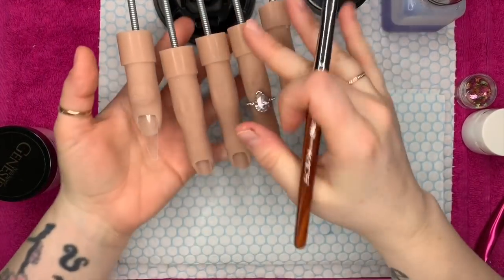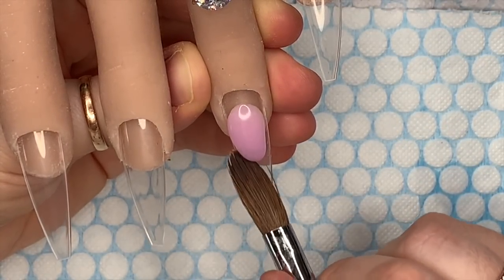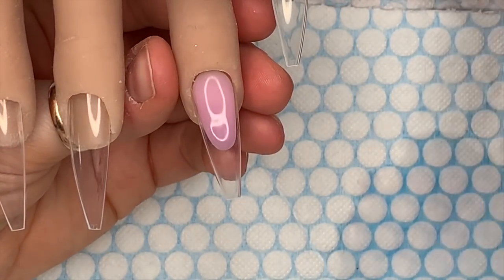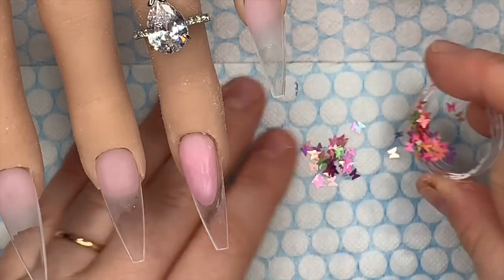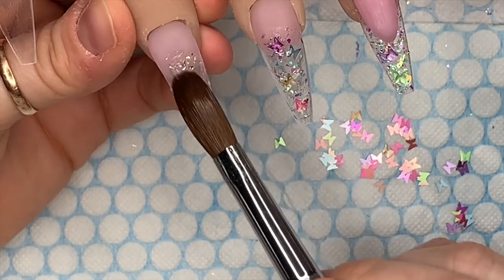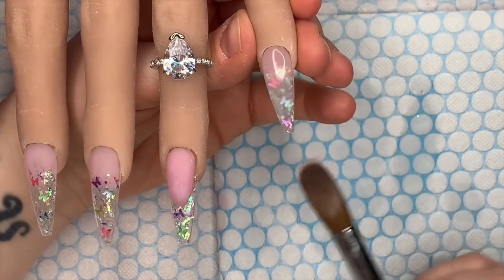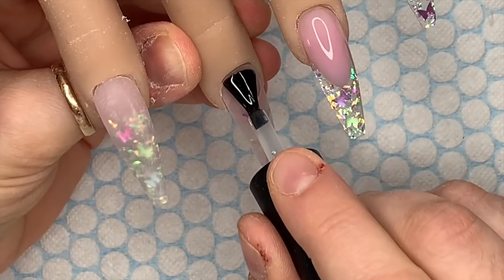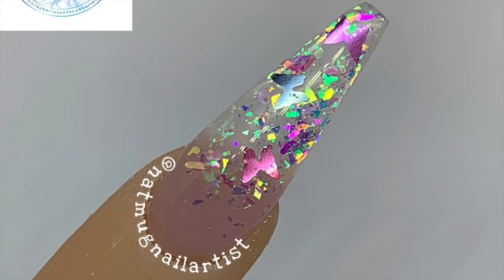Acrylic Glass Butterfly Nails | Nail Sugar | Nailchemy